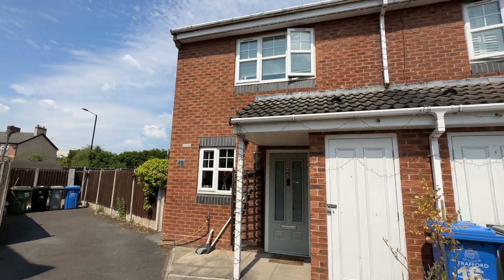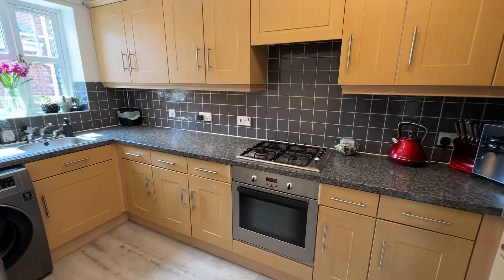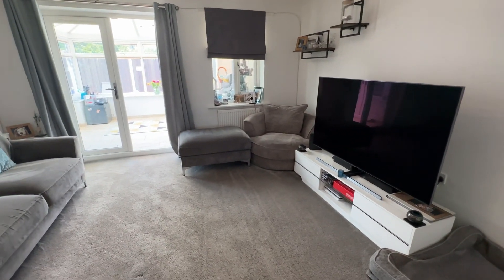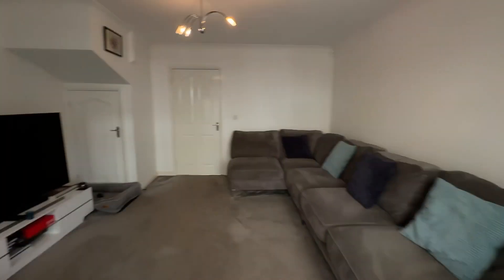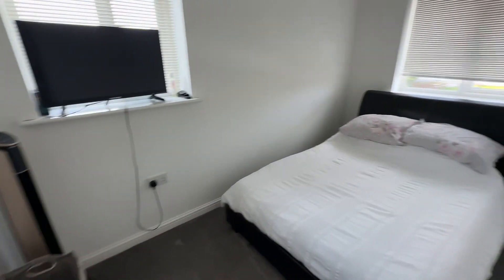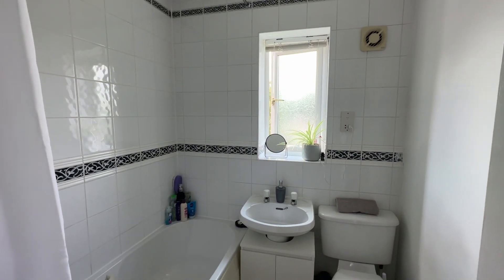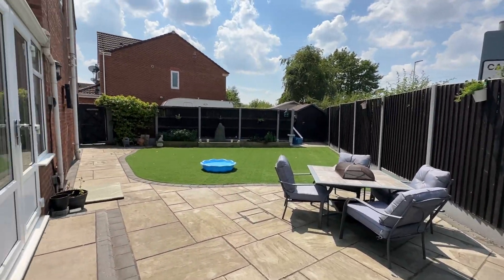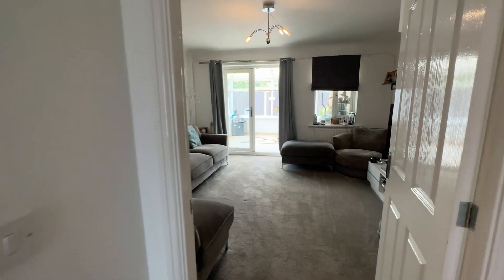Ingle Nook Close Carrington